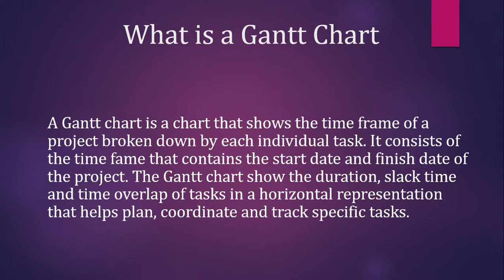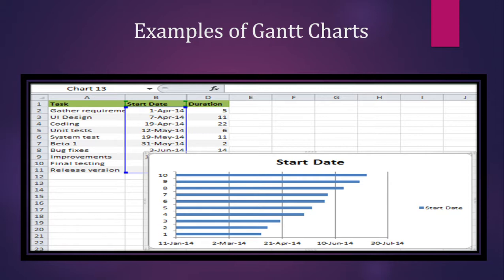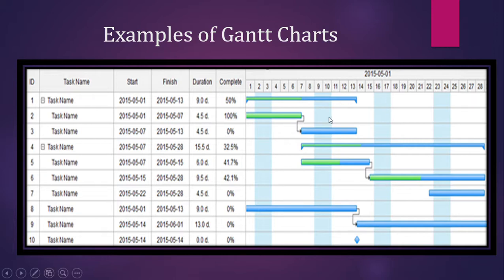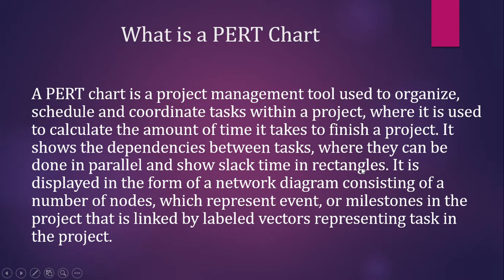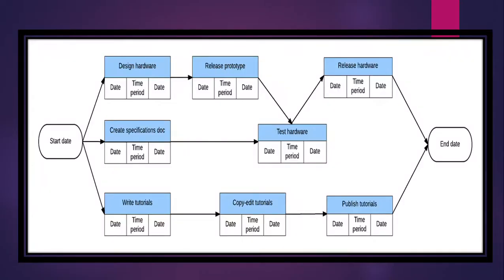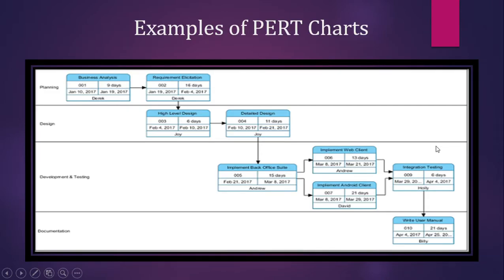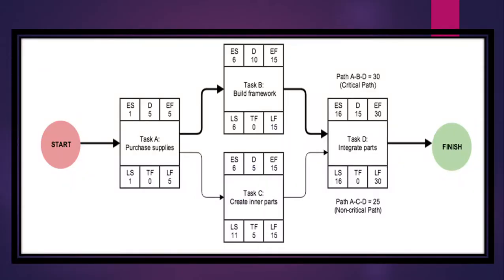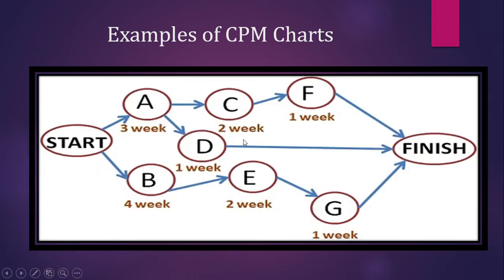Anastasia Noriega QSIT - Tutorial of a Gantt, PERT and CPM chart